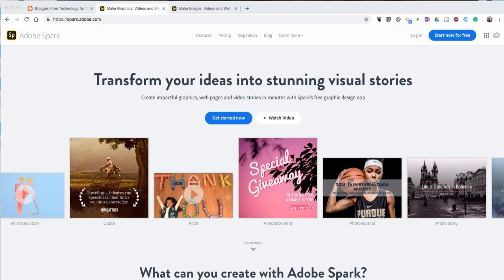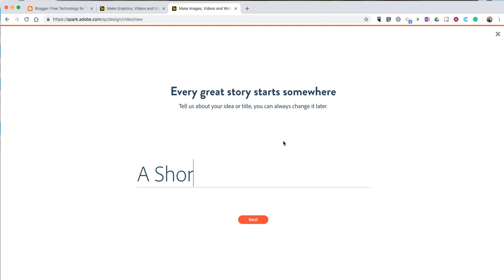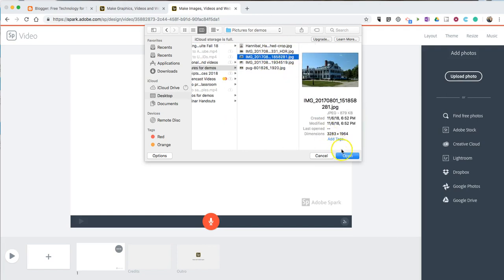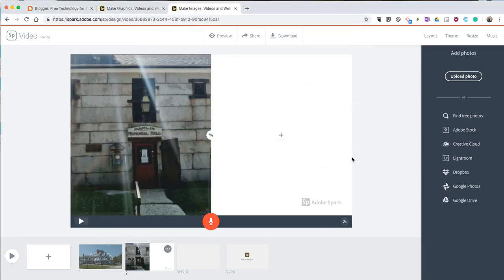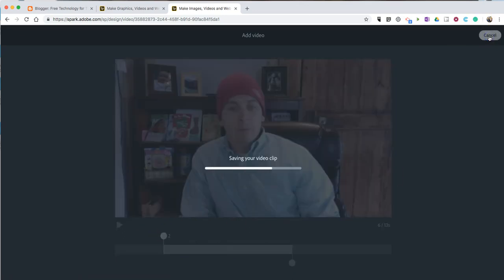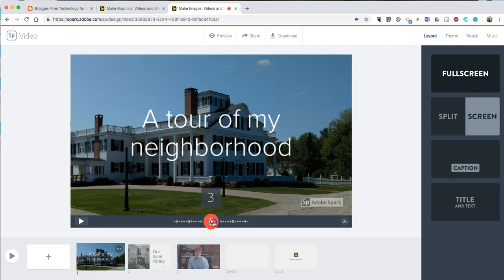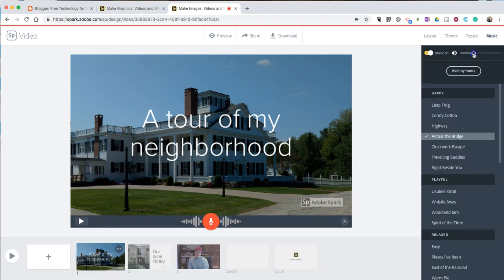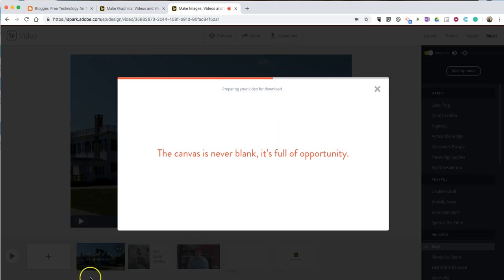How to Use Adobe Spark to Create a Video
Adobe Spark offers a good way for students to create simple videos. Watch this video to learn how to get started.

A few of the best features are:
Integrated image search
Simple voiceover capability
Trimming existing videos for inclusion in bigger projects

Learn more about classroom video projects in my upcoming course, Video Projects for Every Classroom.